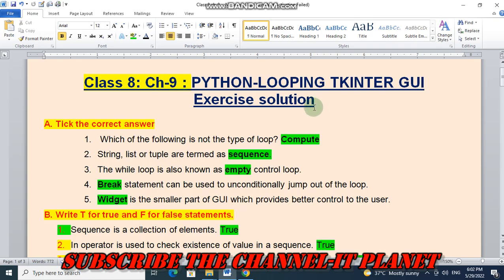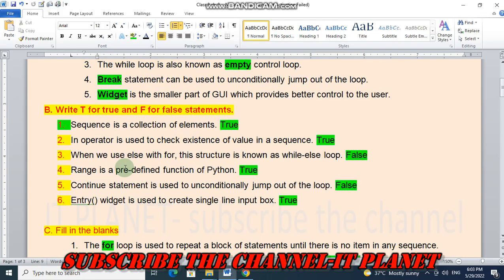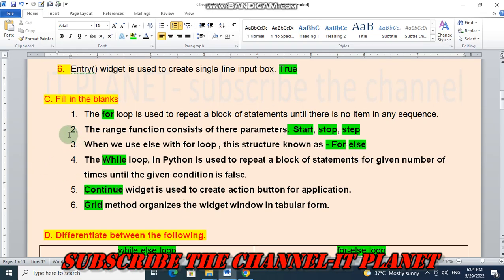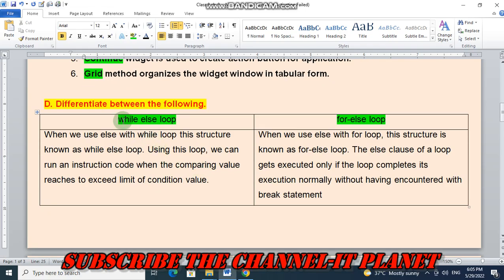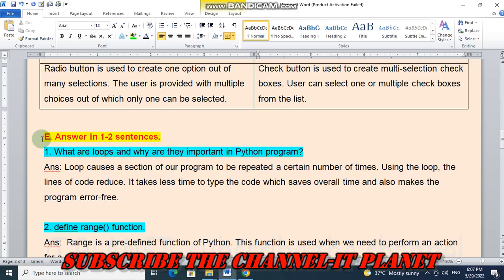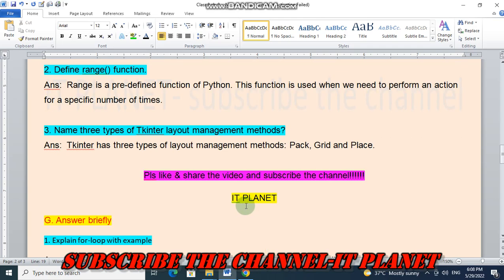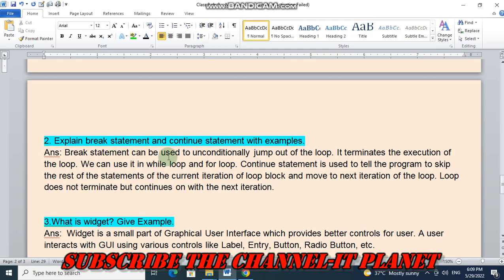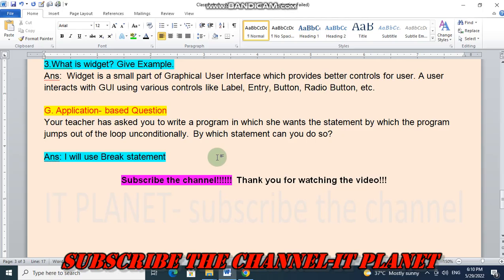CLASS 8: CH-9- PYTHON LOOPING & TKINTER GUI- EXERCISE SOLUTION